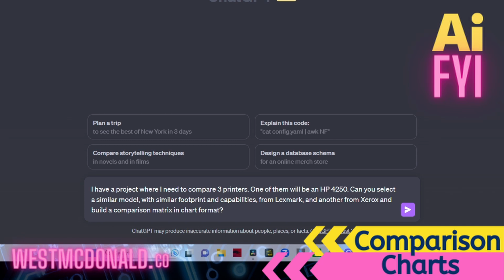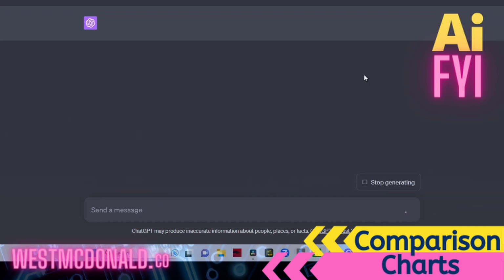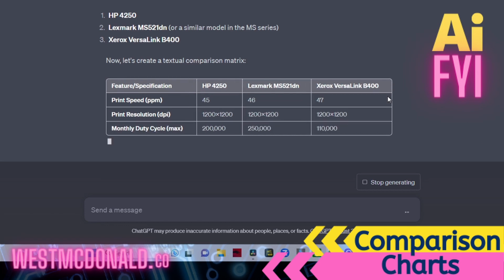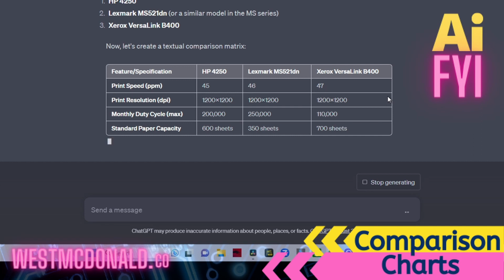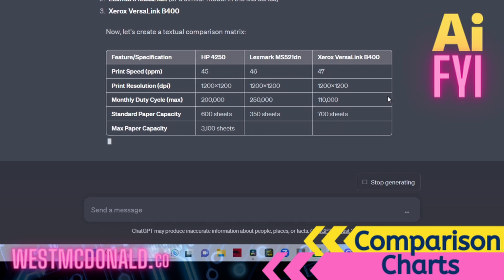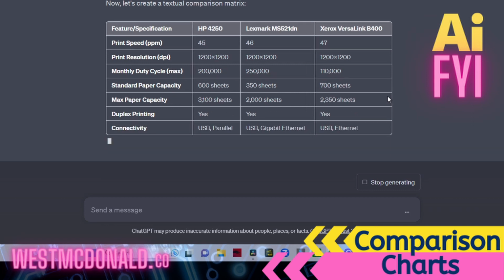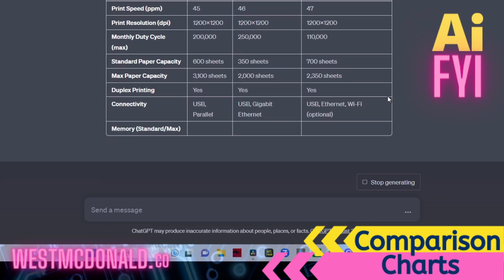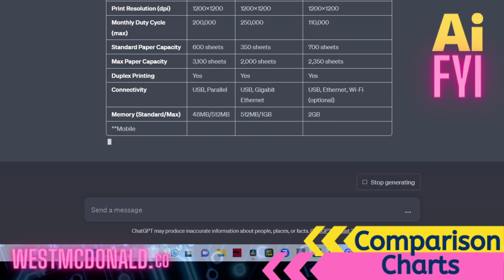How To Use ChatGPT for Comparison Matrixes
Did you know that ChatGPT 🤖 allows you to create comparison matrix charts 📊 in a fraction of the time of doing it the old fashioned way? It's true! In today's AIFYI, you'll learn

📘 How to instruct ChatGPT to create a comparison matrix.
📲 Can be used to compare similar products, devices, animals, anything!
🧠 Comprehensive features and benefits comparisons for anything you can think of.

If your job requires you to build comparison matrixes, this video 🎥 is for you! If you are just a regular person looking to try new and powerful features in ChatGPT, this will help you to.